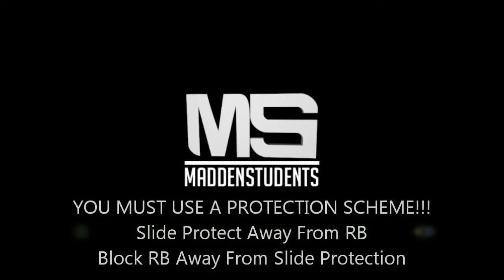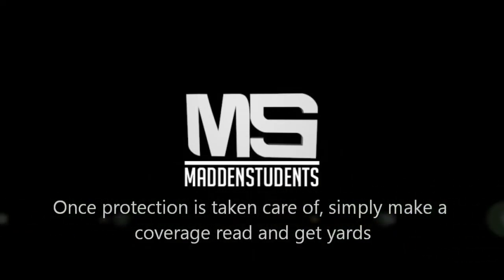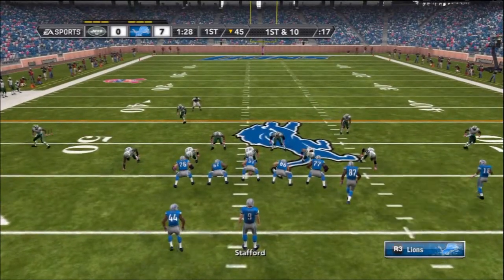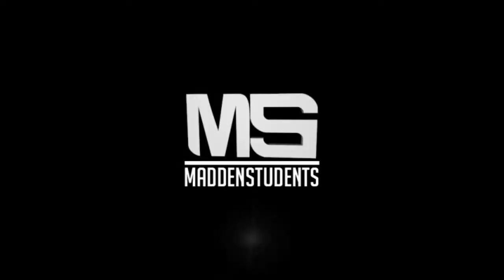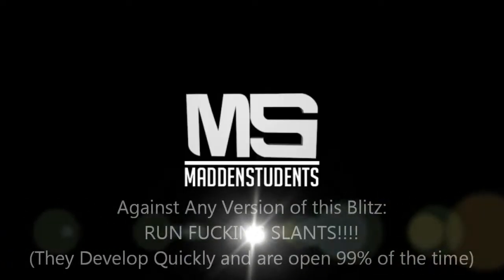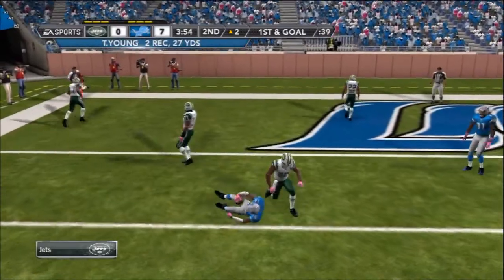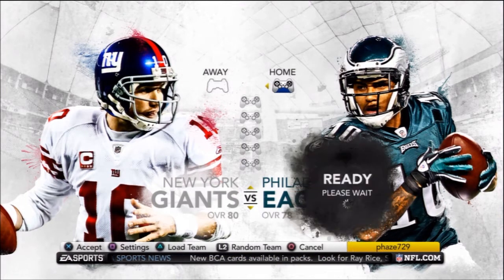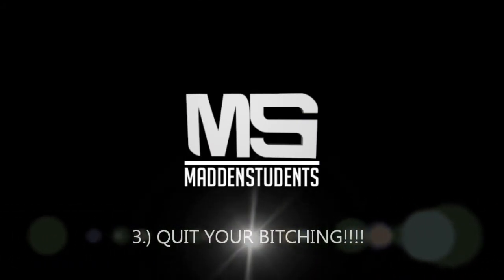Kilo's Corner: Jersey Episode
This is a special Kilo's Corner episode dedicated to the people in this community that hide behind the term "sim"